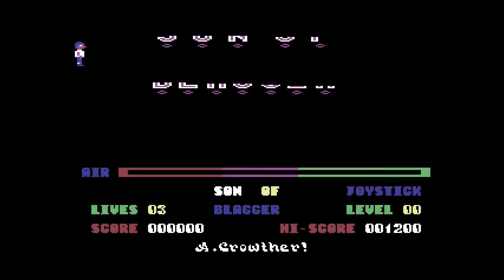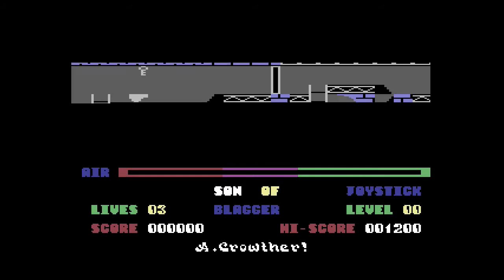Commodore 64 Games - Son of Blagger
I play Son of Blagger on the Commodore64, following in his fathers footsteps.